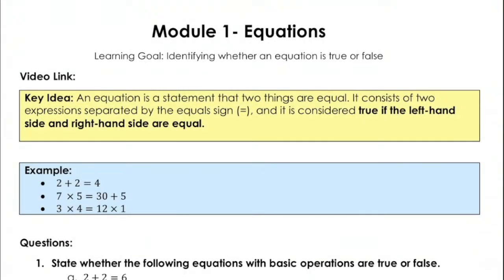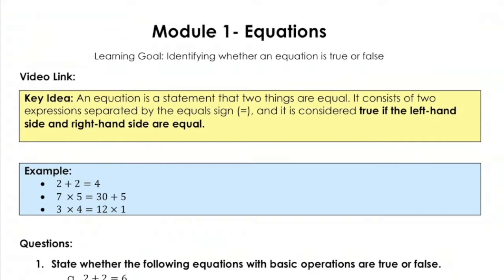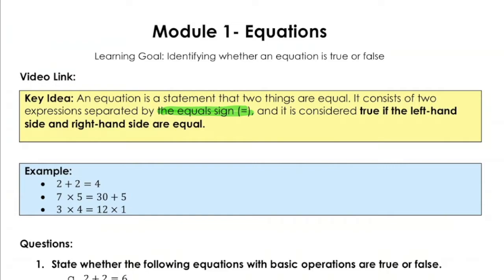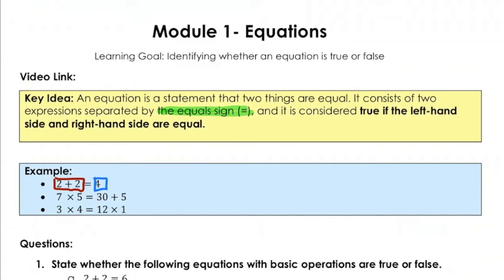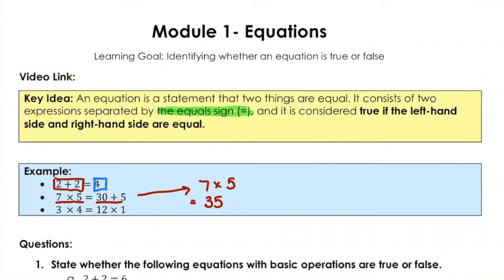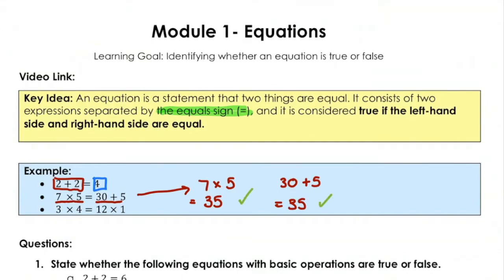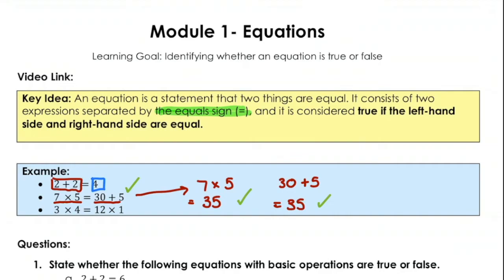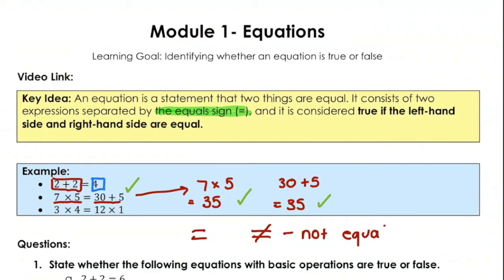Module 1: Equations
This video will explore the idea of equations.

Timestamps:
0:00 - Introduction
0:47 - Examples
2:05 - Not equal